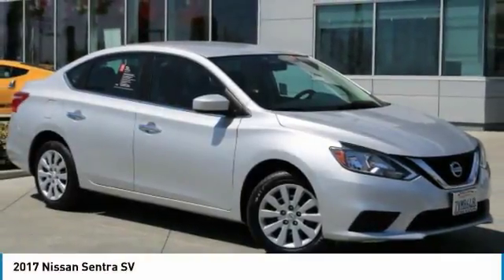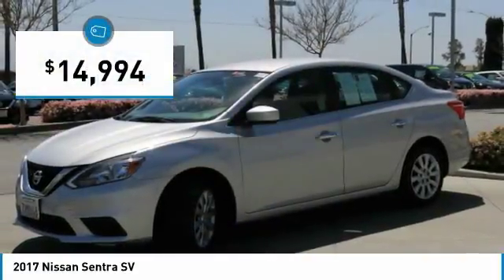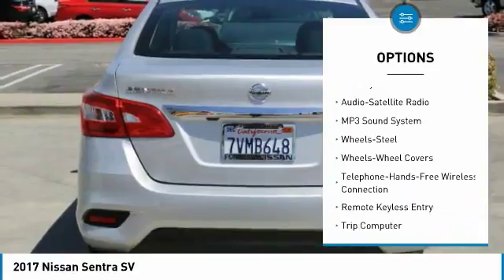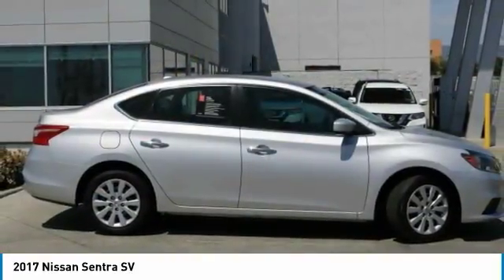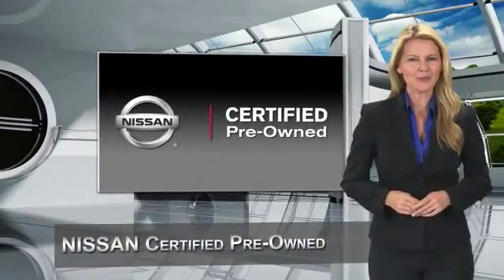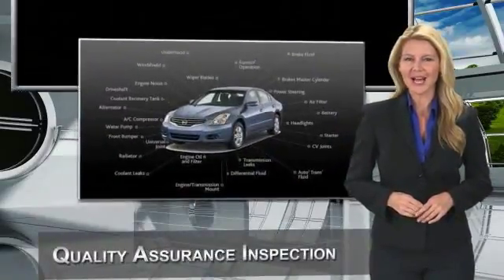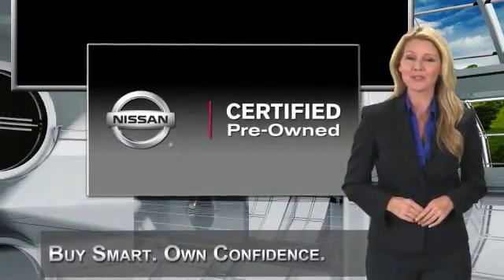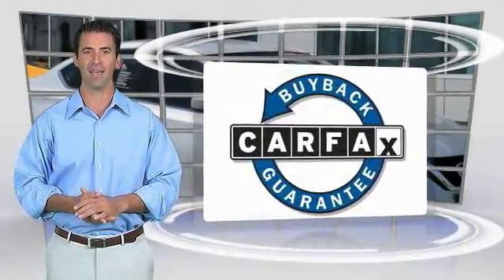2017 Nissan Sentra new, Altima, Maxima, Sentra, 370Z, Murano, Fontana, Rancho Cucamonga, Ontario, Sa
2017 Nissan Sentra SV

Fontana Nissan
16444 South Highland Avenue

Only $190 Per month! ***BLUETOOTH WIRELESS / HANDS FREE***, ***USB PORTS***, ***BACK UP CAMERA***, ***KEYLESS ENTRY***, ***FUEL EFFIECIENT WITH PLENTY OF POWER***, ***CLEAN CARFAX***, ***PREVIOUS DAILY RENTAL***, **NISSAN CERTIFED**, Sentra SV. All payments are based on approved credit - 75 months - $3995 down payment.  All payments are based on approved credit - 75 months - $3995 down payment. brbr37/29 Highway/City MPGbrCertified.brNissan Certified Pre-Owned Details:brbr * Vehicle Historybr * Roadside Assistancebr * Powertrain Limited Warranty: 84 Month/100,000 Mile (whichever comes first) from original in-service datebr * Transferable Warranty (between private parties)br * Includes Car Rental and Trip Interruption Reimbursementbr * Warranty Deductible: $50br * 167 Point InspectionbrbrbrCARFAX One-Owner.brClean CARFAX.brbrbrTO SEE MORE QUALITY VEHICLES LIKE THIS RIGHT OR DIAL .